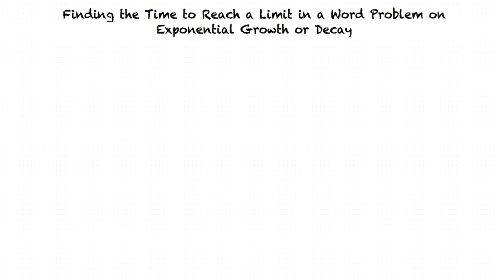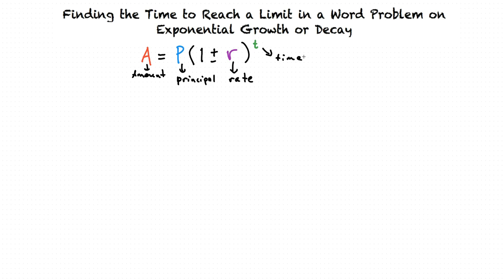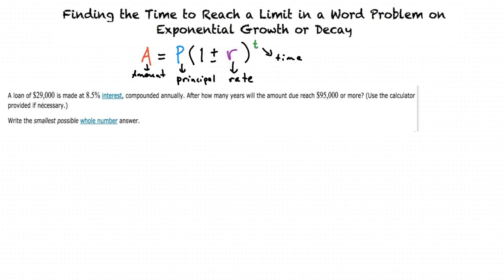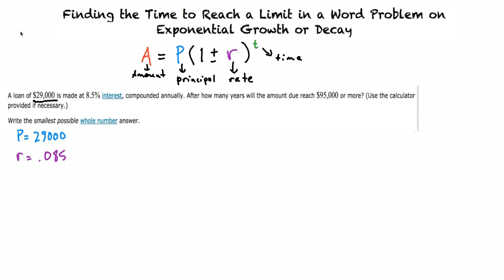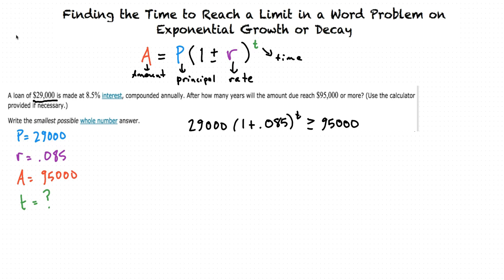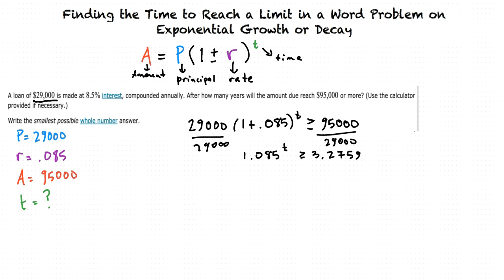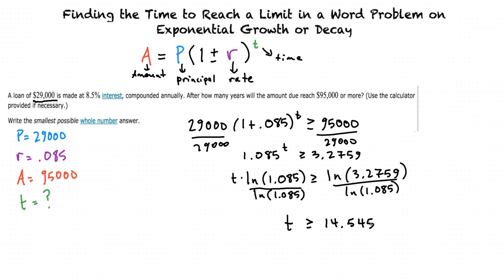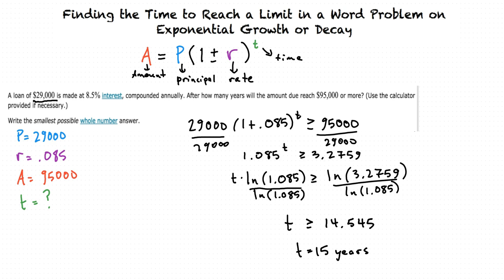Topic: Finding the Time to Reach a Limit in a Word Problem on Exponential Growth or Decay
This is a topic level video of Finding the Time to Reach a Limit in a Word Problem on Exponential Growth or Decay for ASU.

Join us!